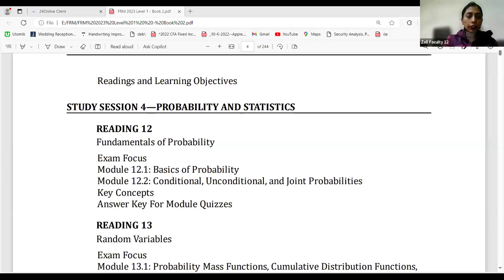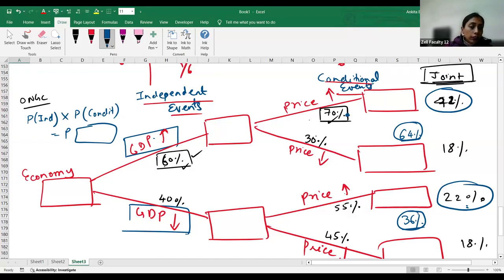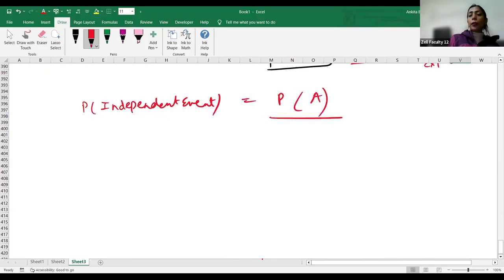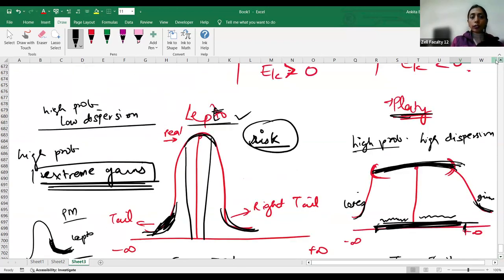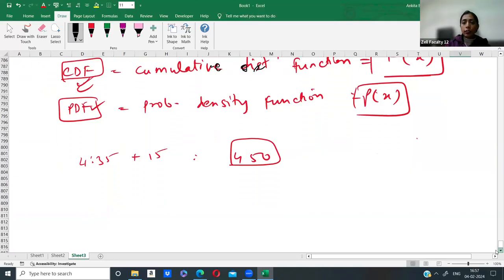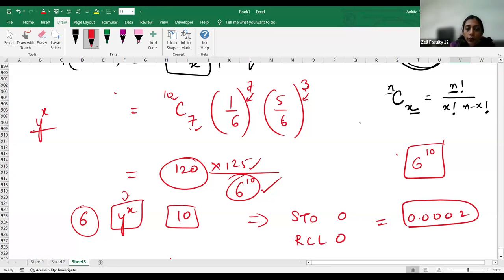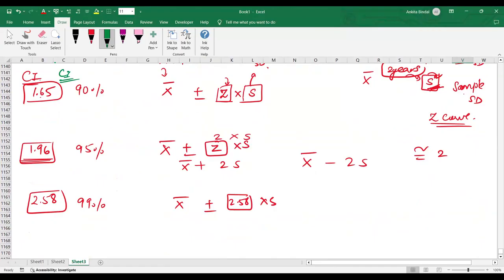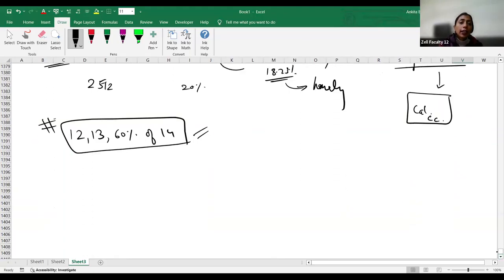FRM Demo lecture - P1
🔴ACCA | CPA | CMA | CFA | FRM
*Get a call back from Zell experts after filling out this form